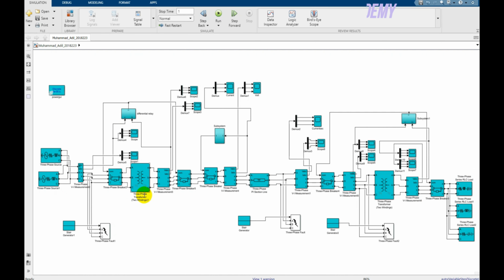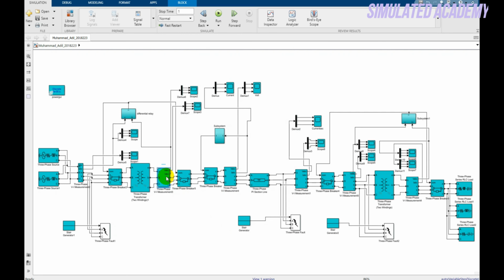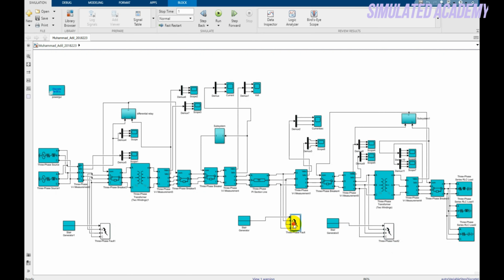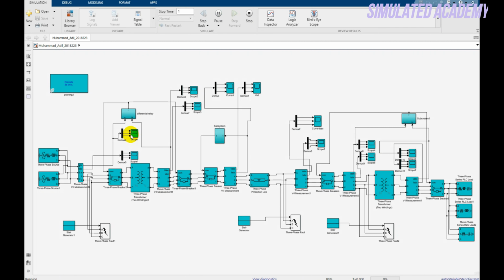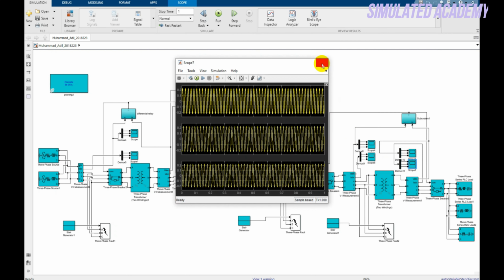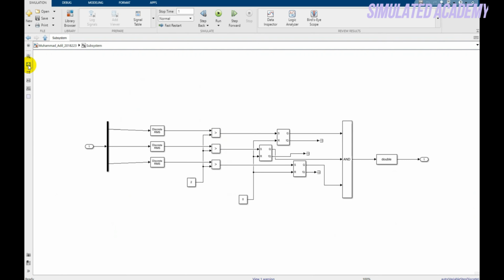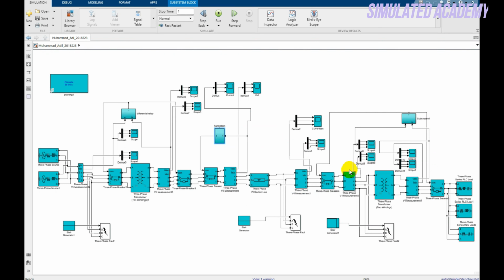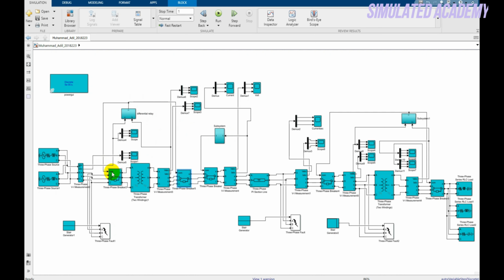Power System Protection Simulations in the SIMULINK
Main topic🧡💚💙:POwer system protection simulations in simulink

In this tutorial, I have explained the following power system protection schemes:
1. Over-current protection
2. Differential Protection of a three-phase Transformer
3. Differential Protection of a transmission line